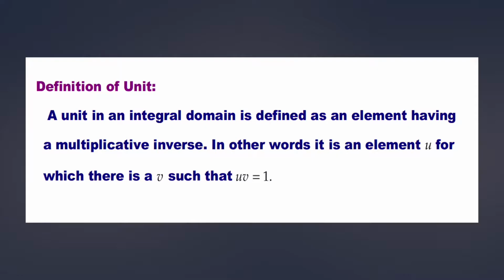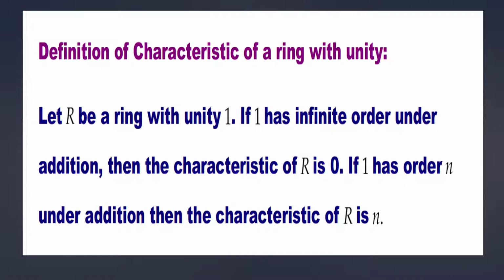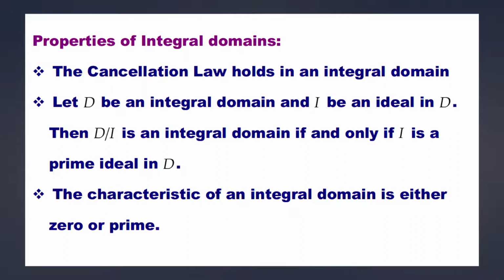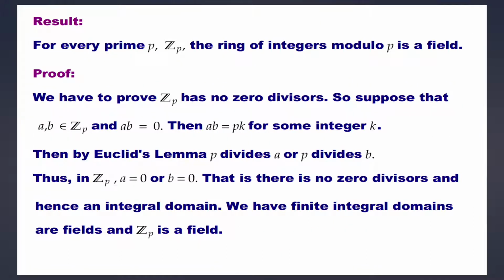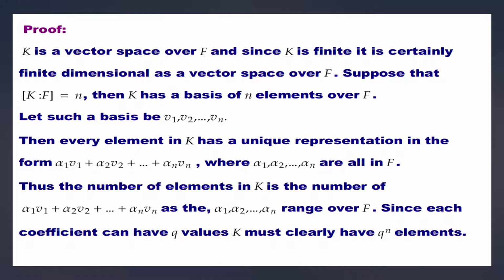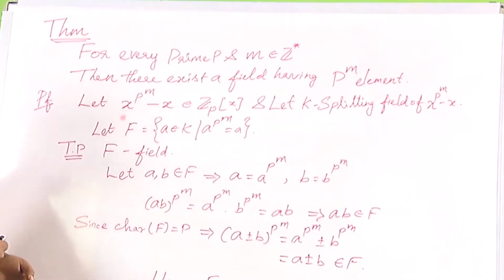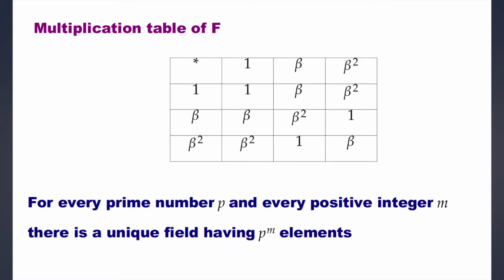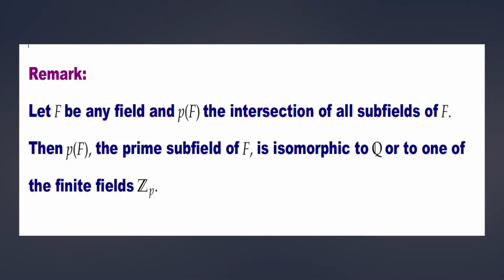Module 29 - Integral Domains and Fields